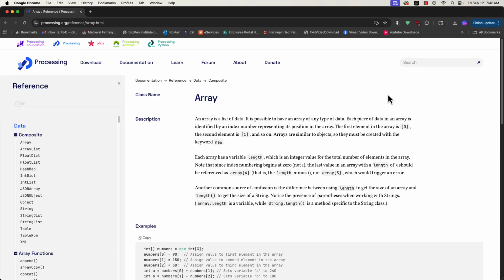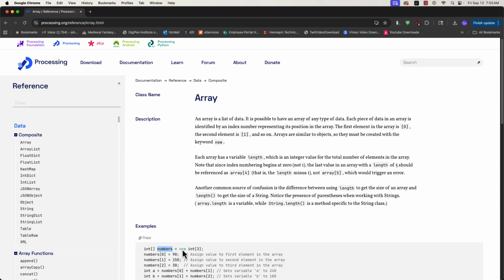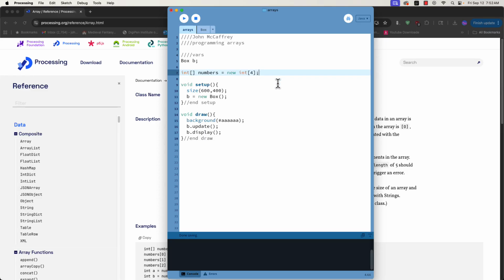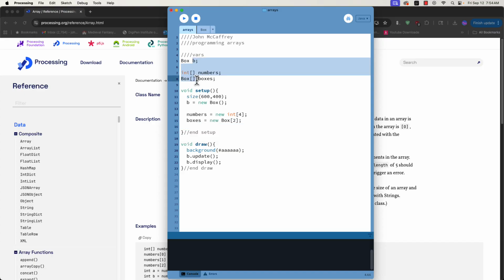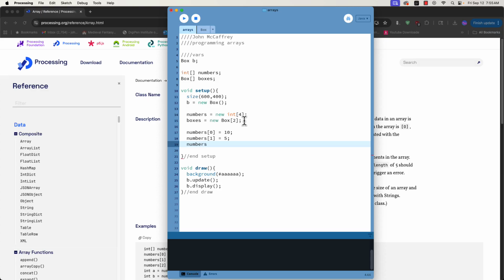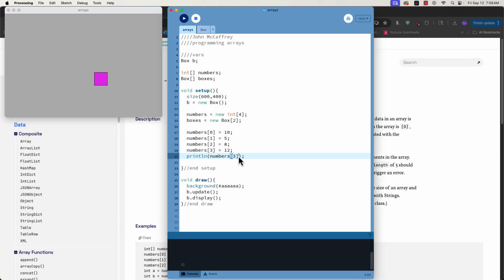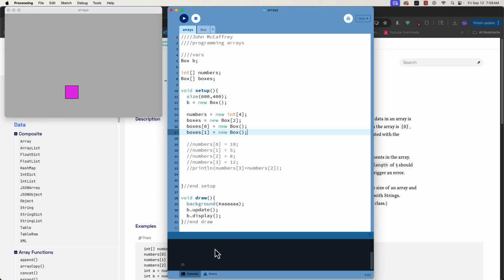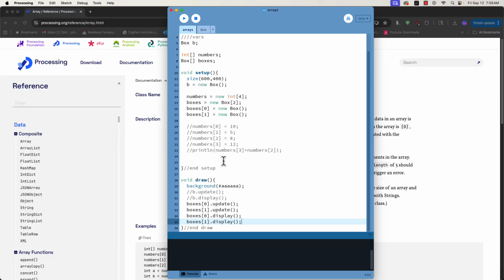Programming Arrays with Processing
Using arrays to manage objects of the same datatype